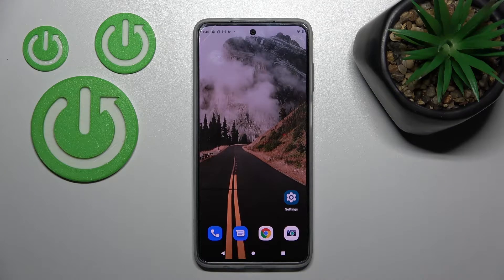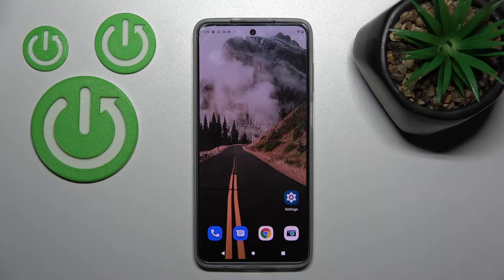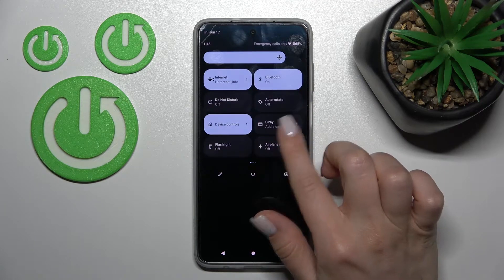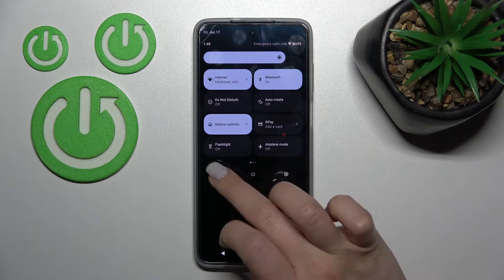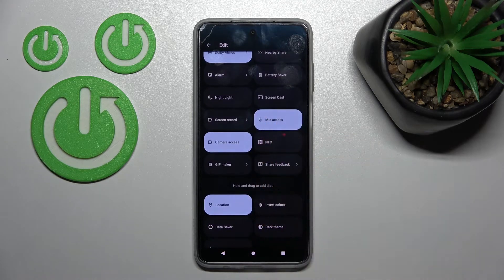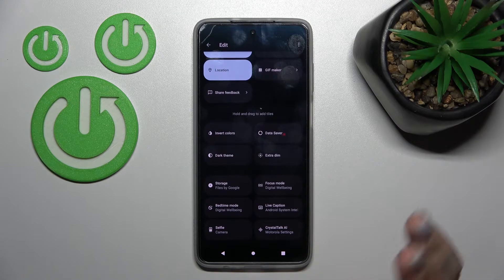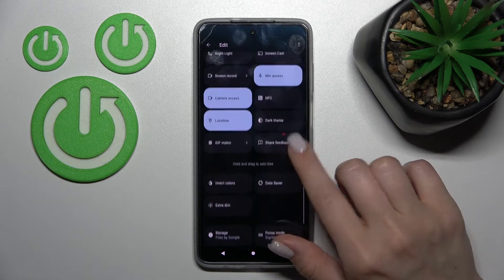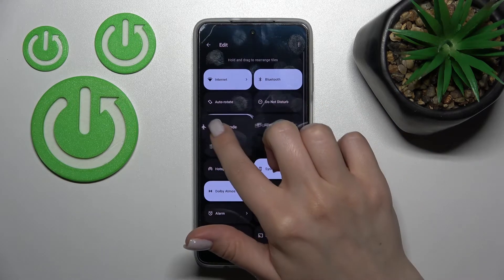How to Edit Notification Panel Shortcut in Motorola Moto G82 - Operate Shortcuts in Top Menu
In this tutorial, we’ll show you how you Edit Notification Panel Shortcut in Motorola Moto G82!  This way, you’ll be able to Add or Delete Tiles in Top Menu and make it most accessible to you. So, don’t wait, just pick the most used Shortcuts and set them up within minutes. Let’s get staretd!

How to Adjust Top Menu Icons in MOTOROLA MOTO G82? How to Edit Top Menu in MOTOROLA MOTO G82? How to Add Shortcuts to Top Menu in MOTOROLA MOTO G82? How to Remove Shortcuts from Top Menu in MOTOROLA MOTO G82? How to Change Notification Panel Shortcuts in MOTOROLA MOTO G82?